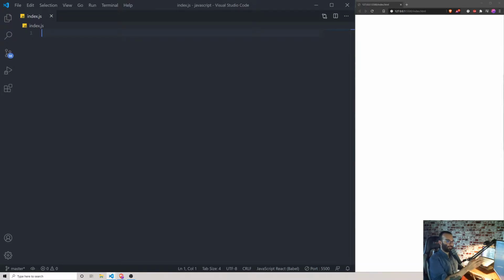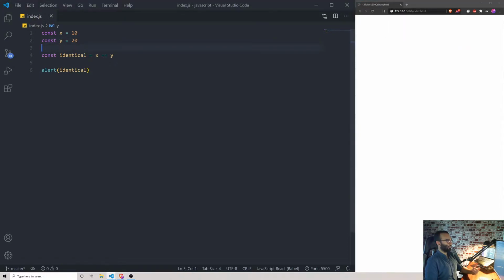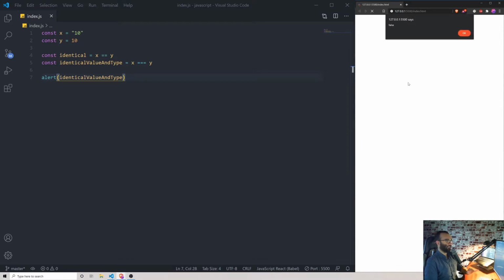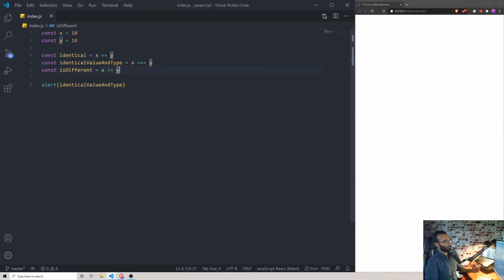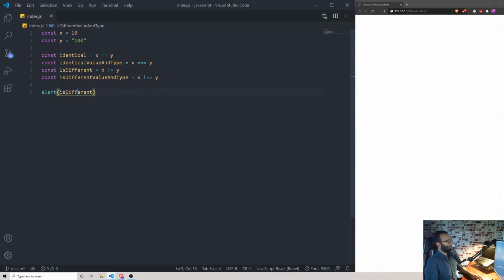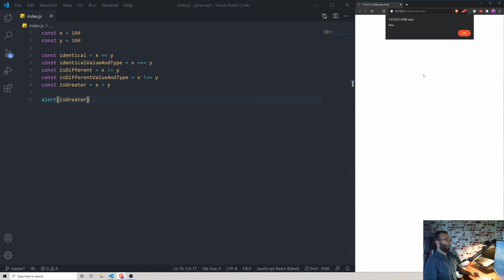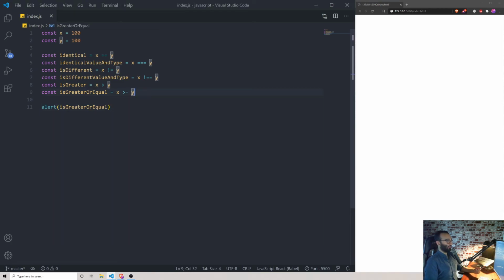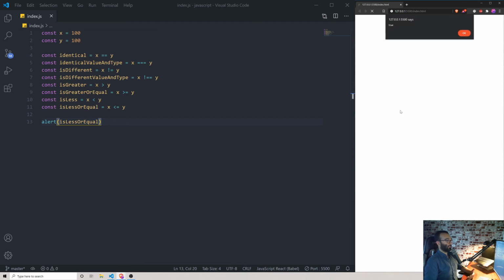05 Comparison Operators